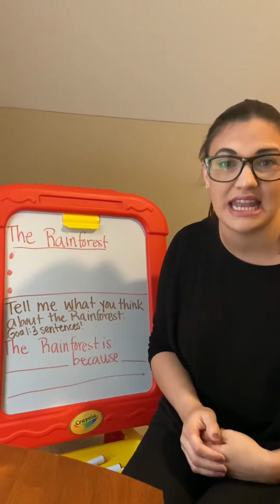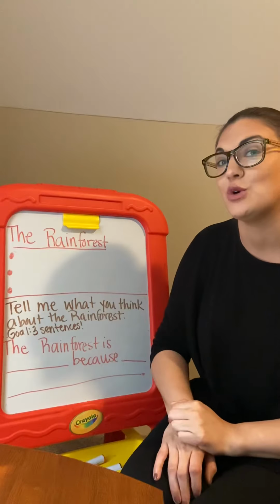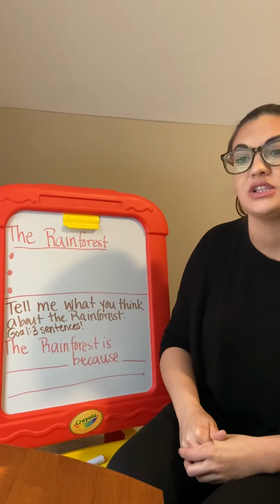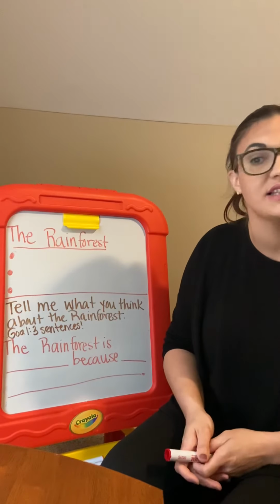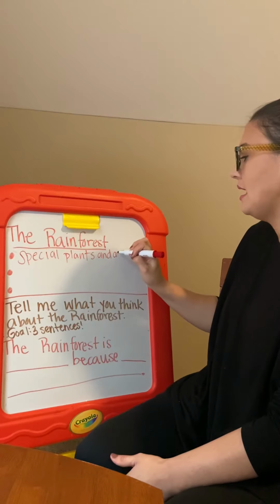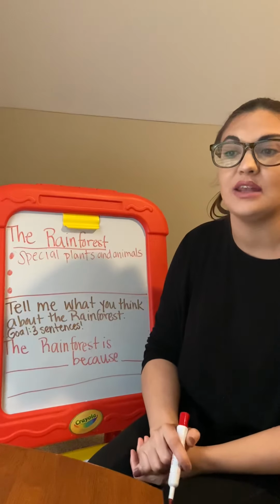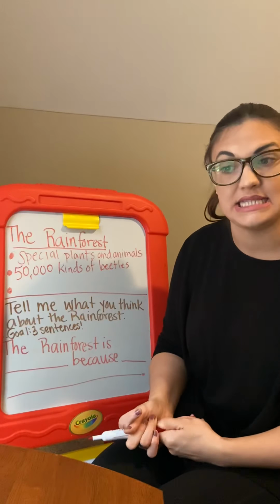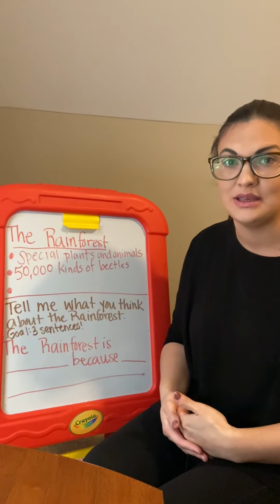Ellie Foster, Listening and Learning: The Rainforest, April 2, 2020